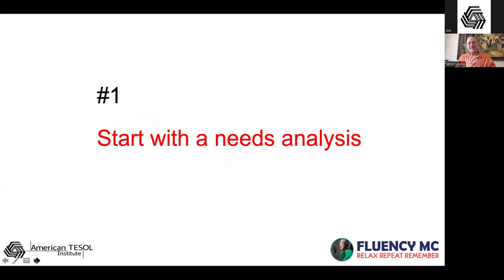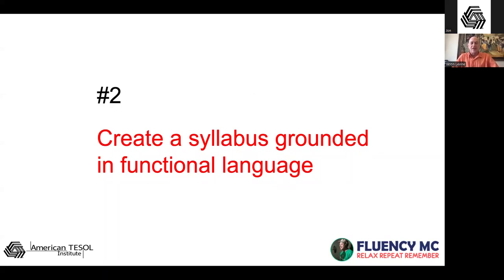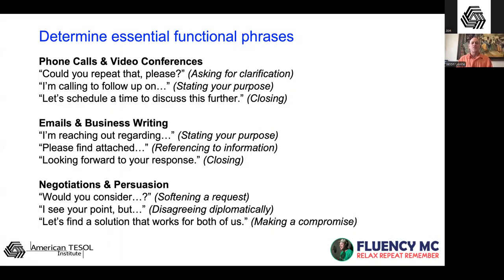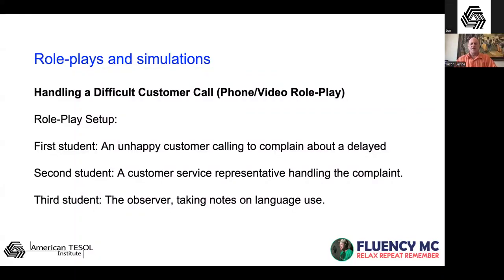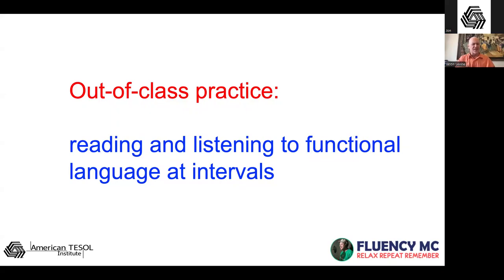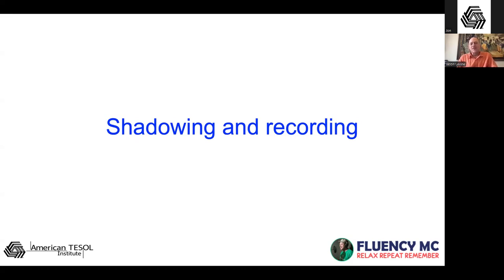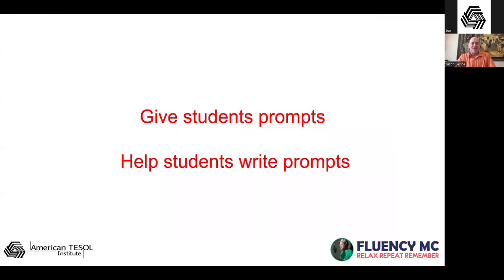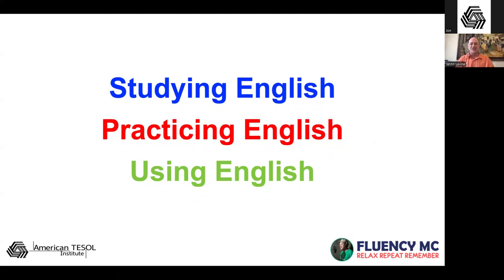Teaching Business English Webinar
We just wrapped up our informative Teaching Business English webinar, where we explored strategies for designing effective lessons, tailoring materials to corporate learners, and honing professional communication skills. Watch the replay to discover tips on specialized vocabulary, cultural considerations in international business settings, and best practices for elevating your teaching game in today’s global market. Whether you’re new to business English instruction or looking to enhance your existing toolkit, this webinar will inspire fresh ideas to help your learners thrive in professional environments.